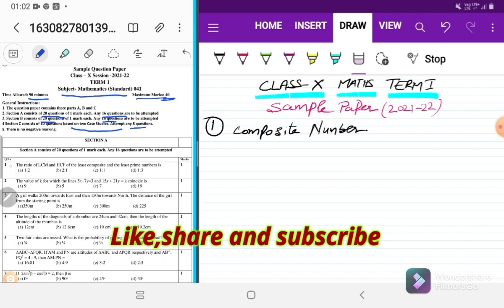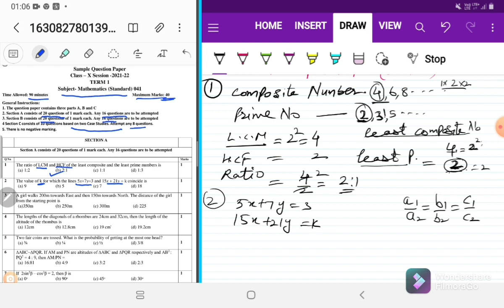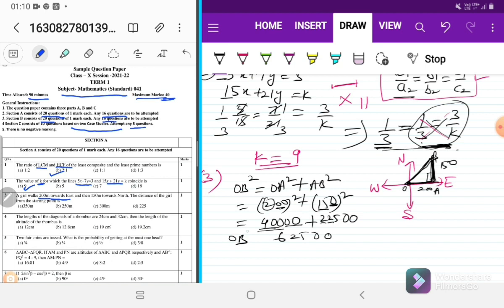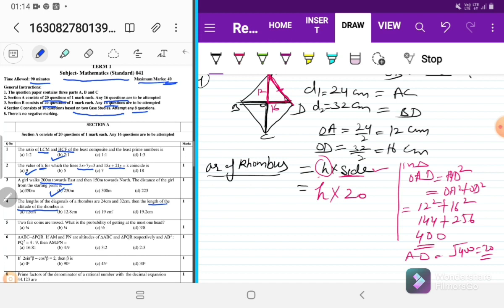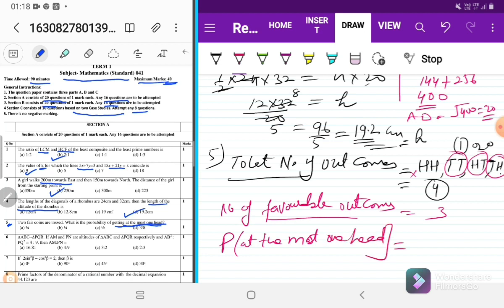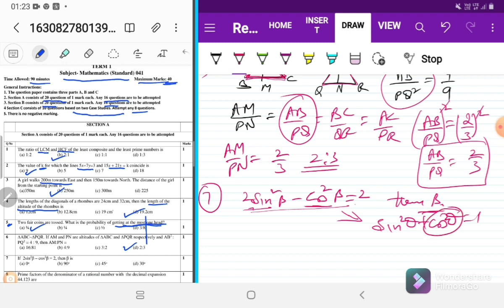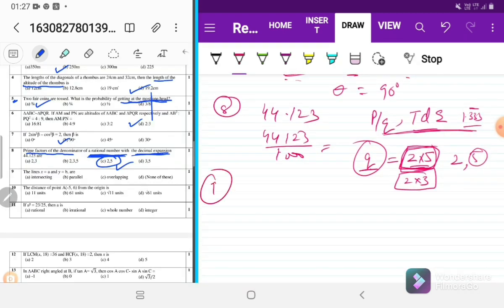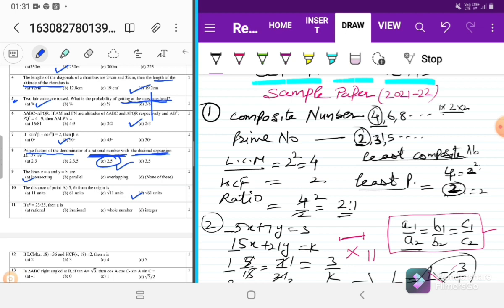CBSE Term 1 Sample paper mathematics Class10/section A/Class10 Maths Standard/Exam 2021-22/solution.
sample paper mathematics standard Class10
solution of sample paper maths standard class 10
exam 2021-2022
mcq ch 7 coordinate geometry class10 part 1)
mcq class 10 ch 7 part 2)
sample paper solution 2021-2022